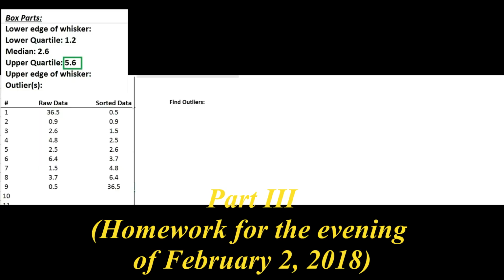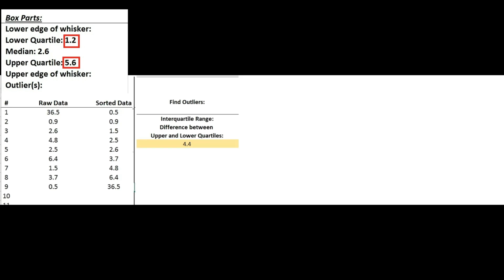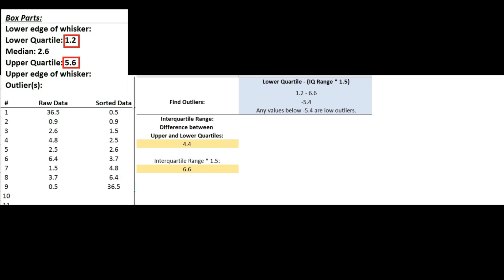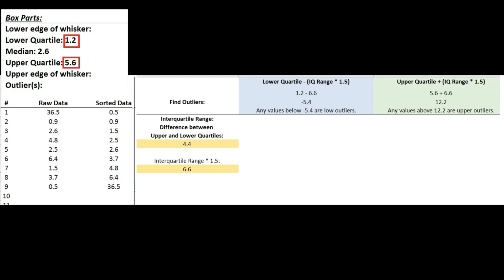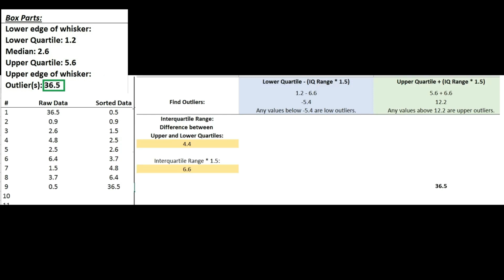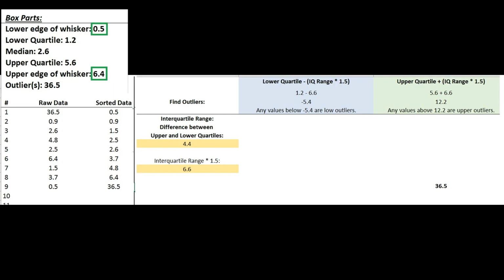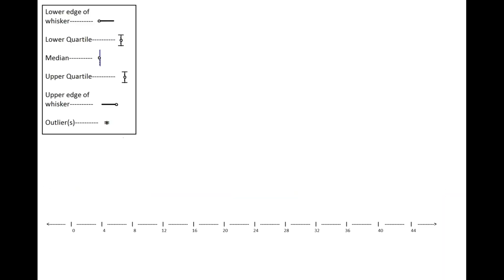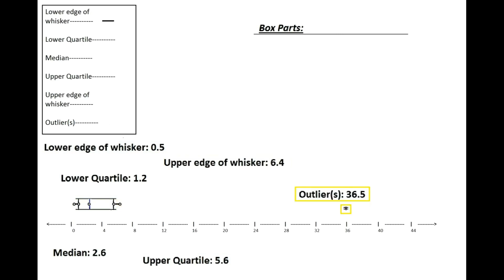5 Minutes of Math- 02Feb2018- Part III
(Part 3 of 4 parts) Topic: Box-And-Whisker Plots/ Box Plot; Part III- Finding Upper and Lower Quartiles; Finding Outliers